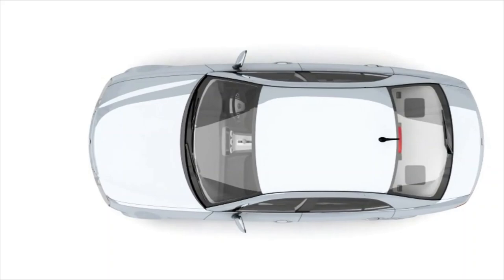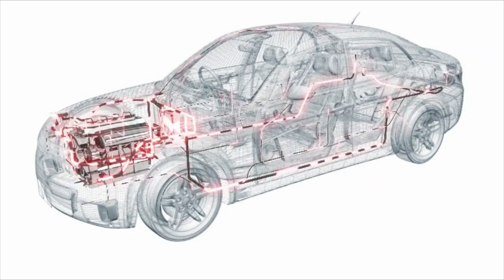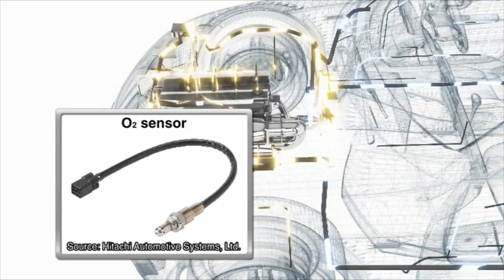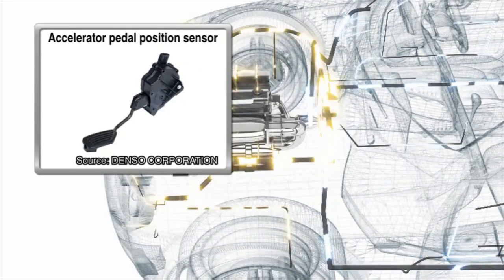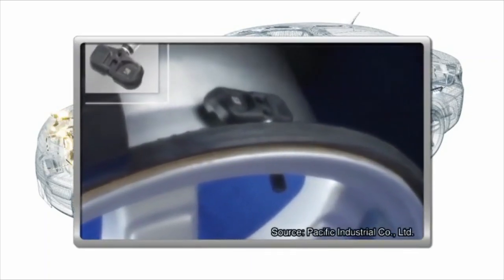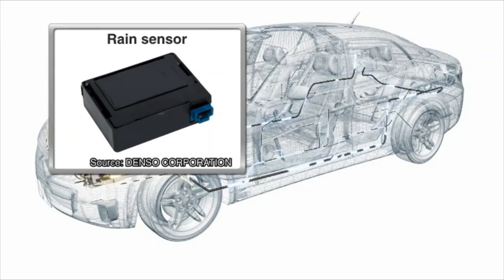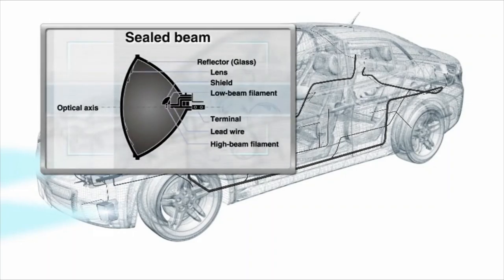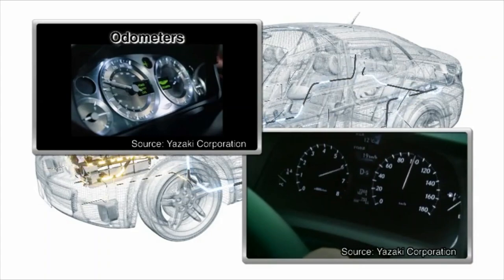Electric System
This video shows the structure of electric system